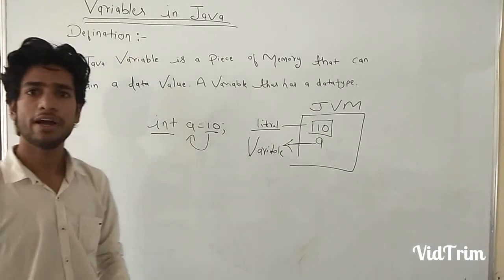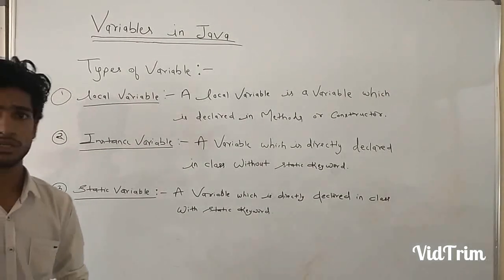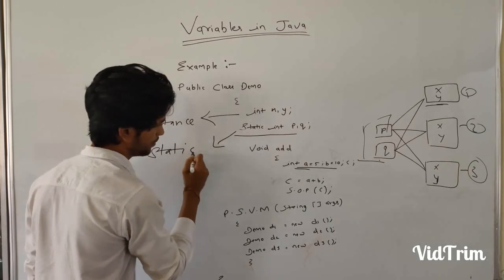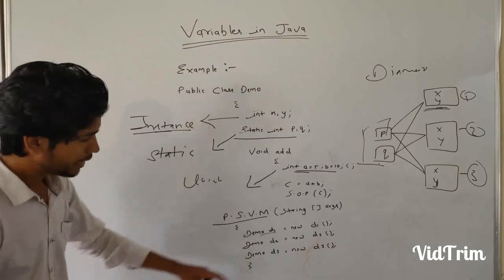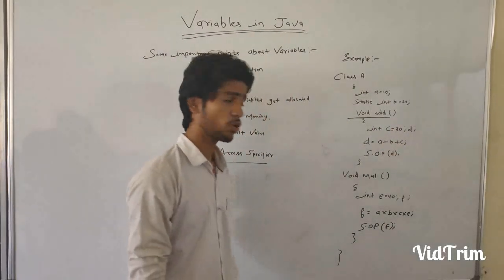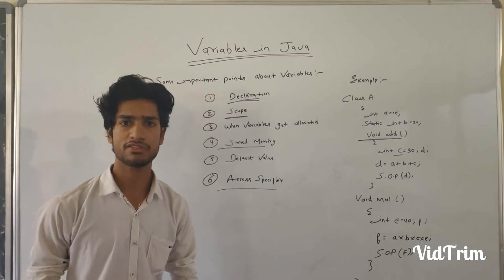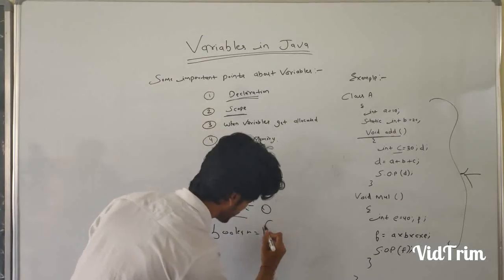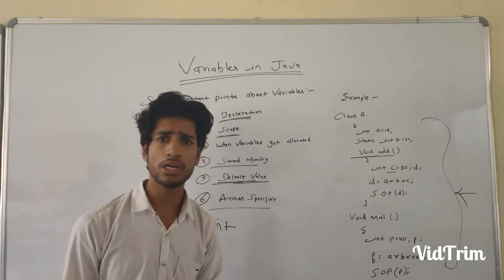Variables and memory concepts in java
Types of variable, Memory allocation of variables in java